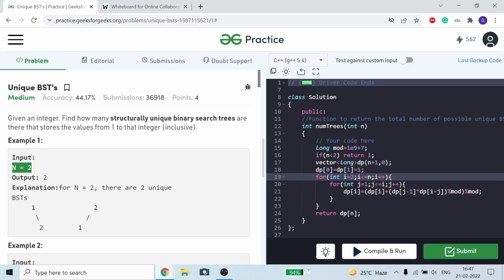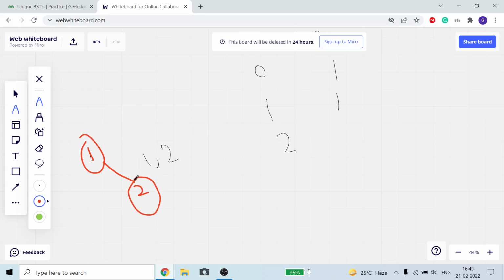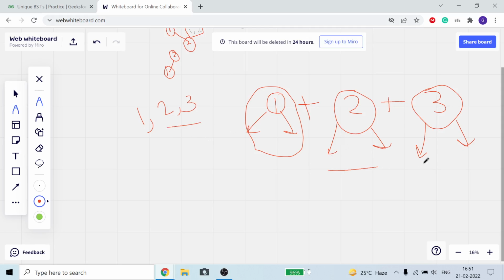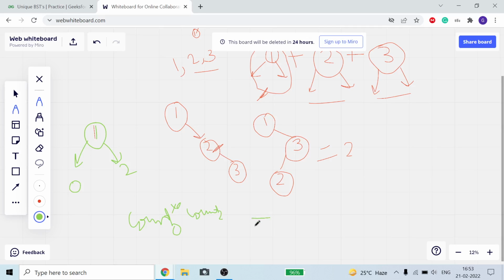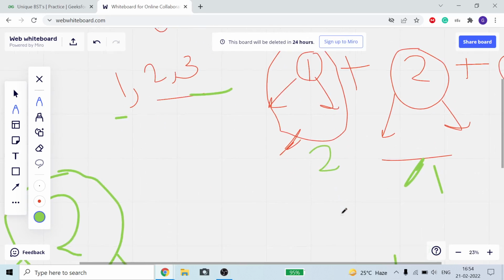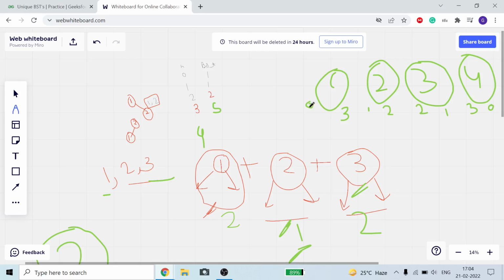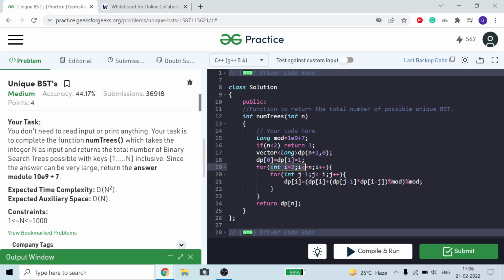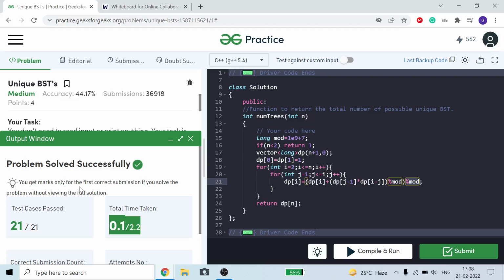Unique BST's | Explained with Examples | C++ | GFG